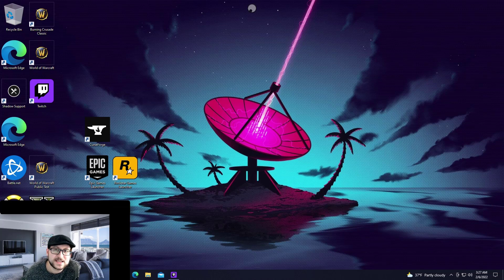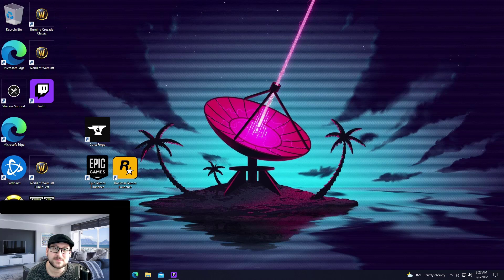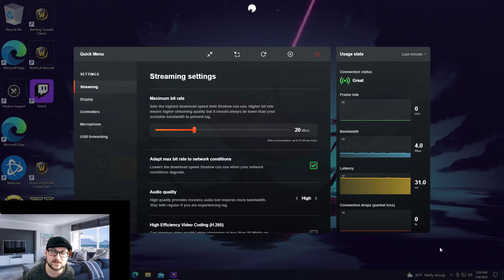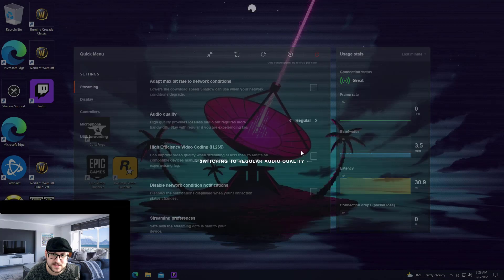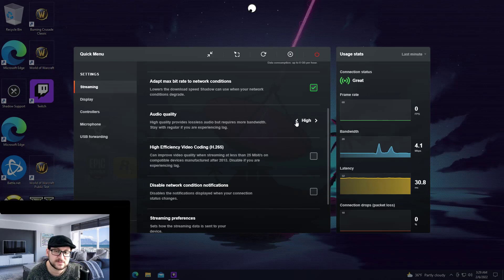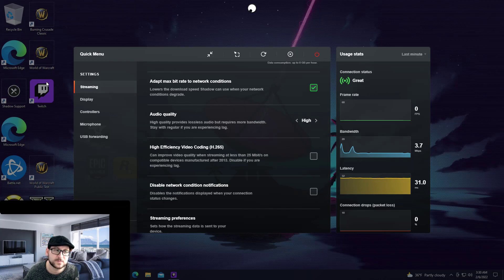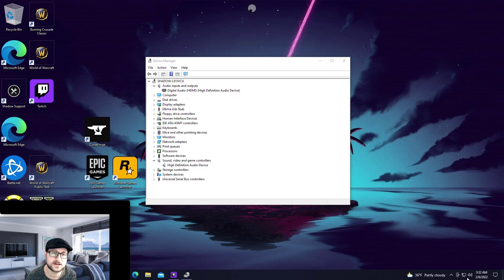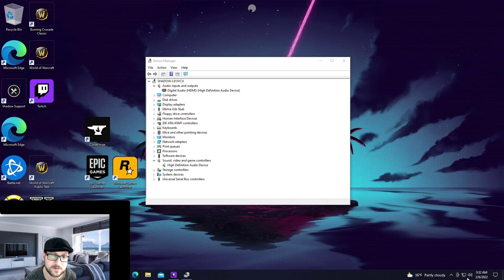Fix No Audio Issue on Shadow PC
In this video, I explain how to fix the no audio issue on your shadow PC.

Dont have a Shadow PC?

CHECK IT OUT!  Find great deals on Computers and accessories here!